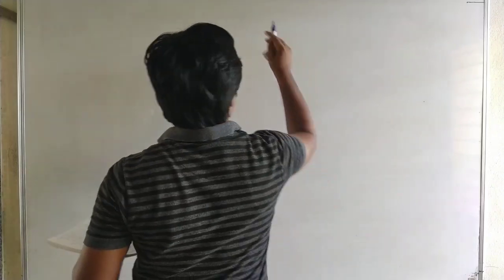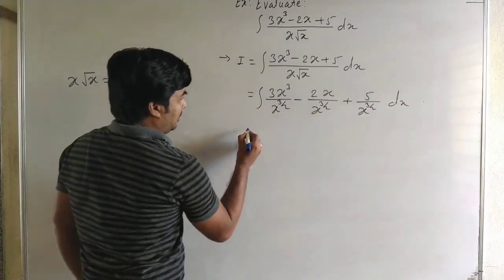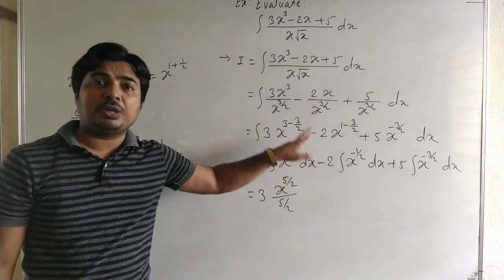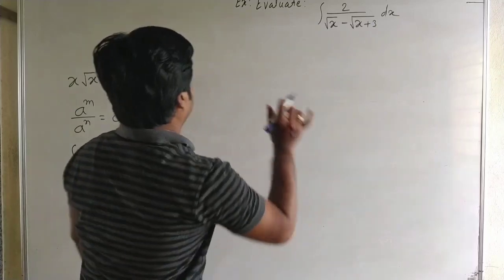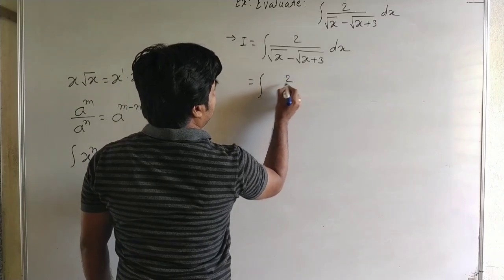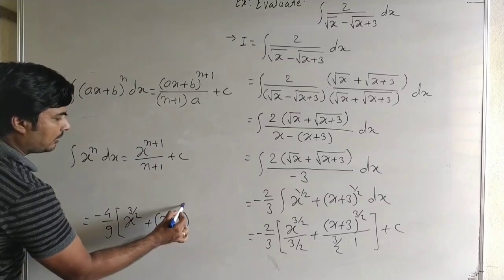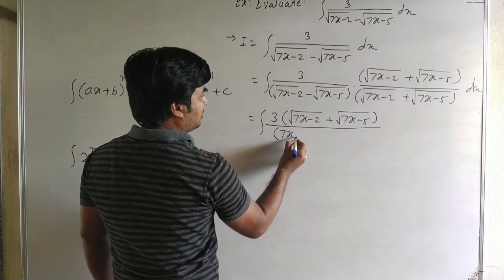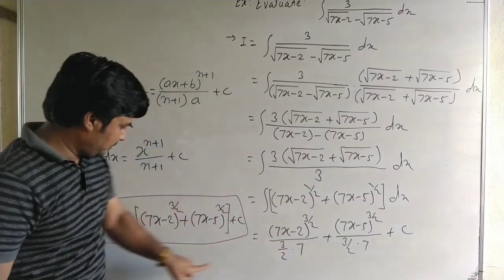Lec5 Integration : Exercise 3.1 : Examples I-v, III- ix, x : Standard Integrals